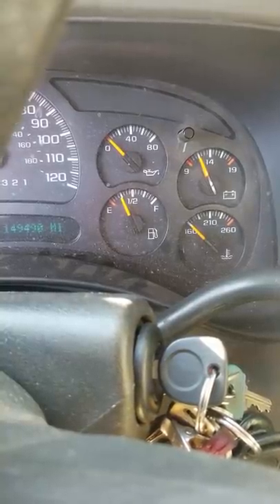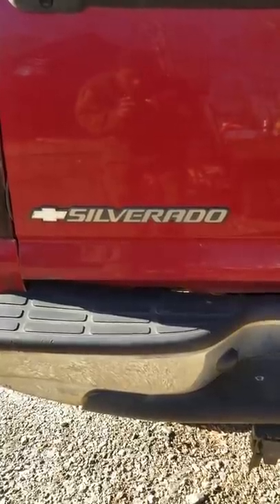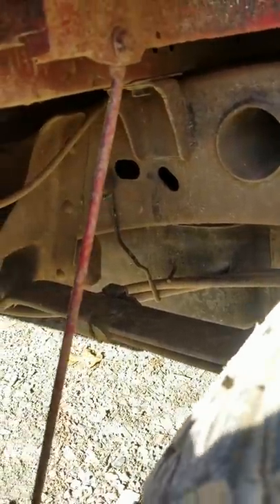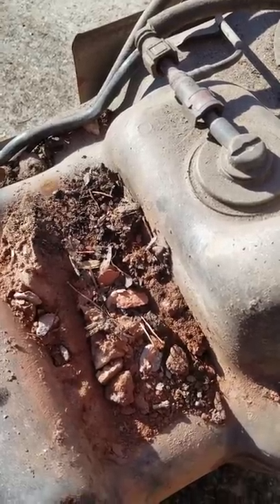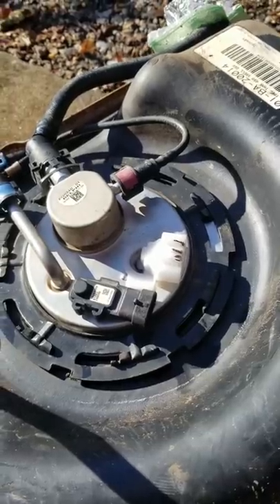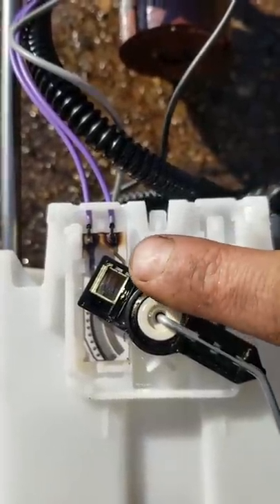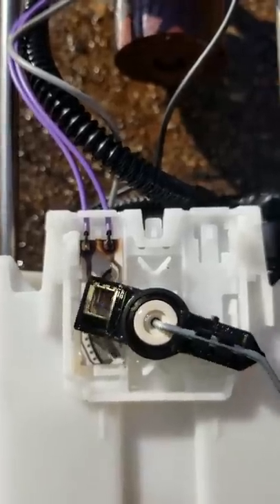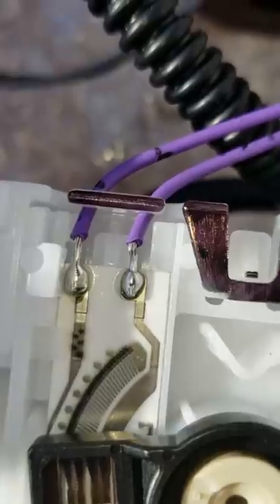Customer States Fuel Pump Broken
Customer states his Silverado fuel pump and fuel gauge is broken. We need to remove this customer's bad fuel pump sending unit to replace it with a new one. If your truck's fuel gauge isn't reading correctly you have to replace the whole fuel pump assembly. PARTS & TOOLS BELOW:

Fuel Pumps:
● DELPHI (BEST)
● AC DELCO (Better)
● CARTER (Good)

Fuel System Tools:
● Fuel Pressure Tester
● Fuel Line Disconnection Tools
● Hose Clamp Pliers

This is a 2006 Chevy Silverado 1500 4.8 Vortec V8 2WD.